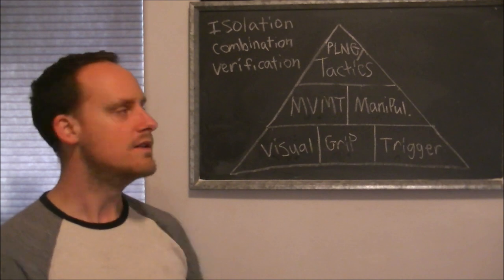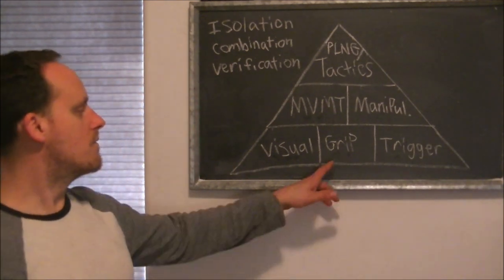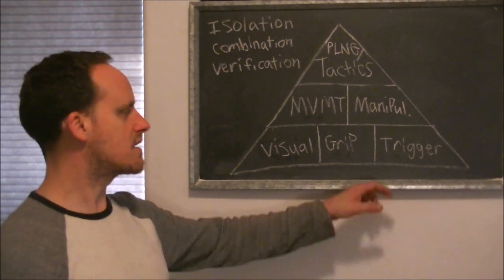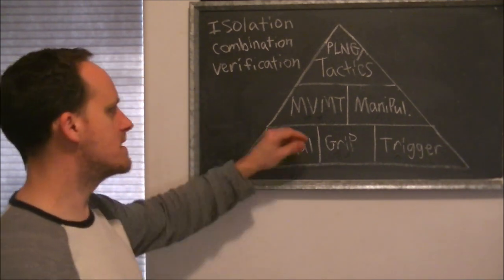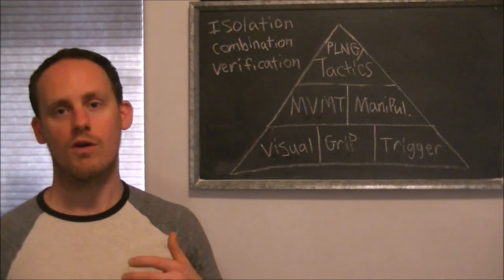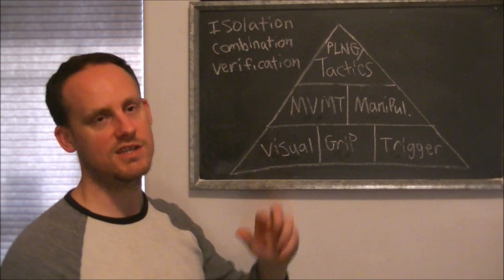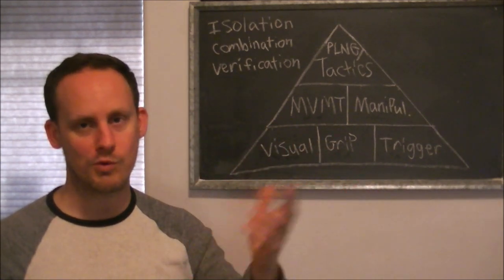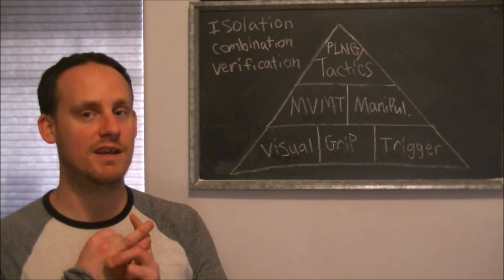Pyramid Of Progress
The pyramid of progress is a system I have developed for ensuring that important skills and techniques are kept fresh and well honed. This is also my method for training on a new weapons platform.